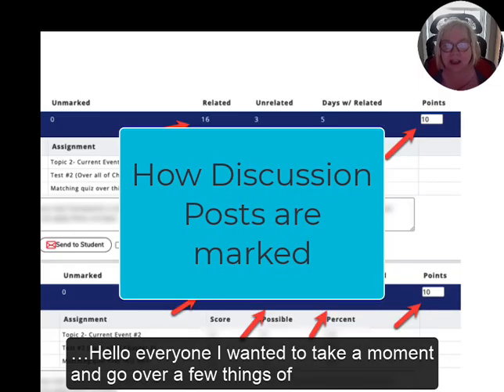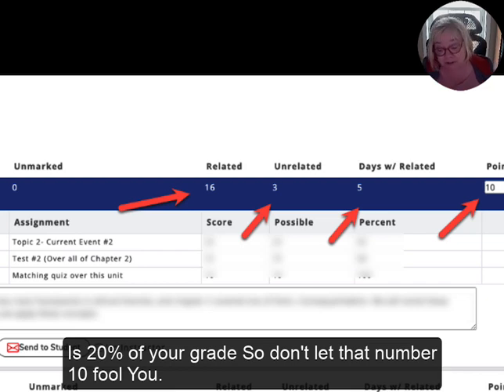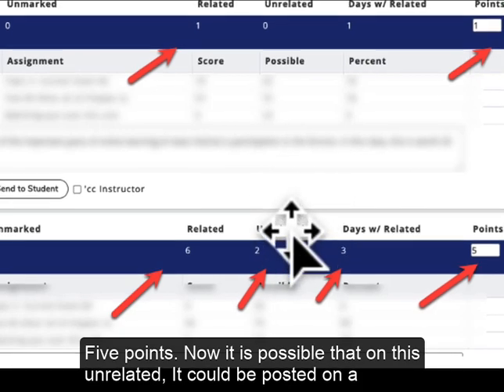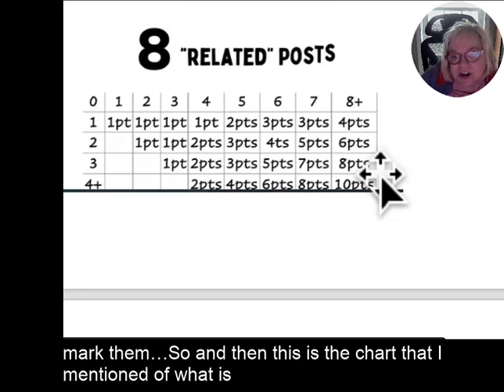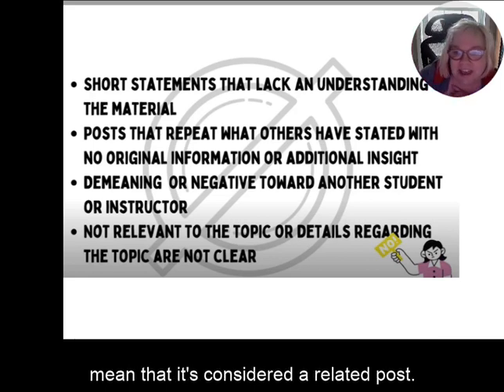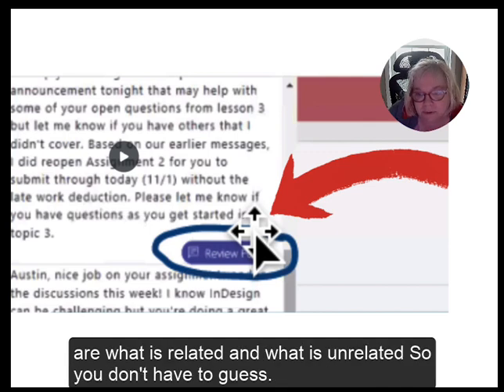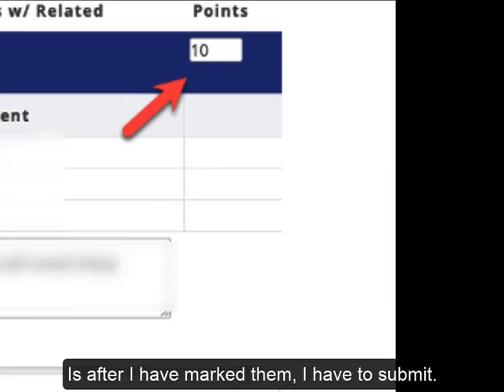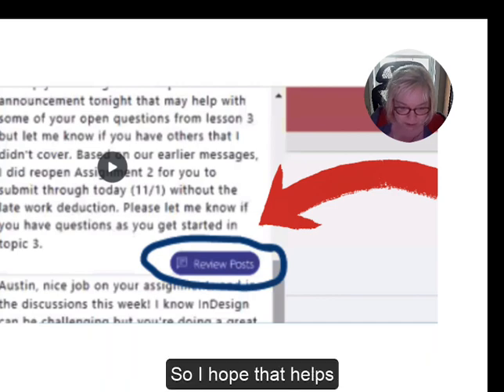Explaining discussion posts